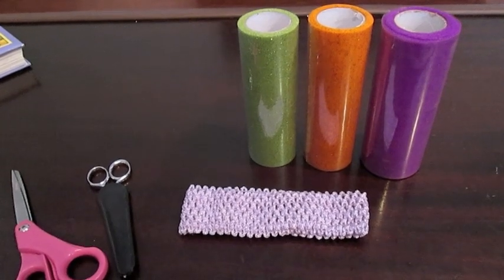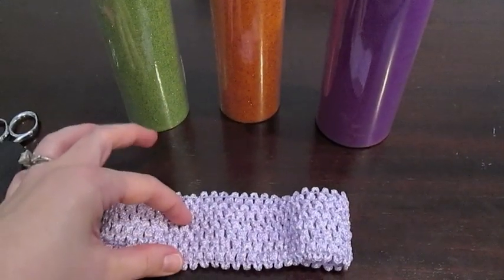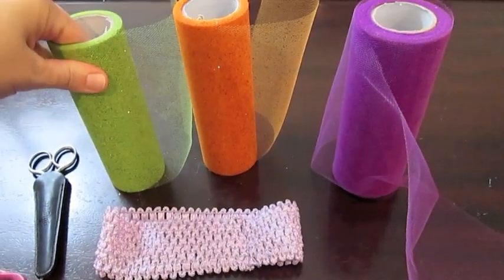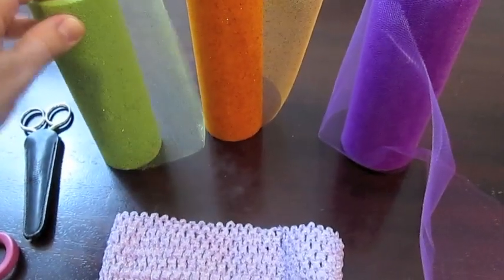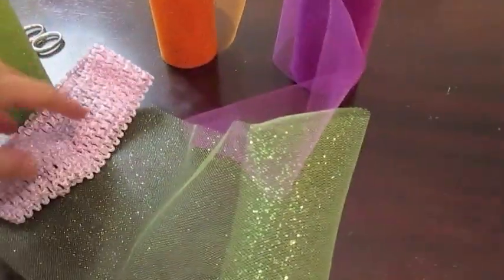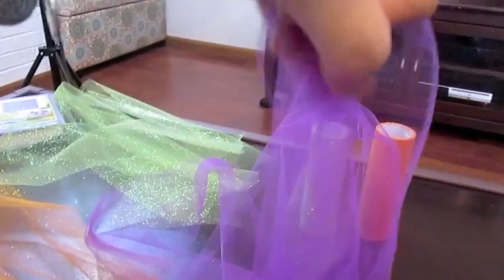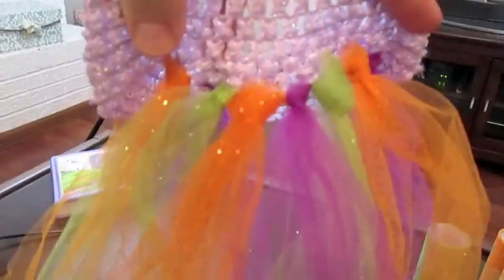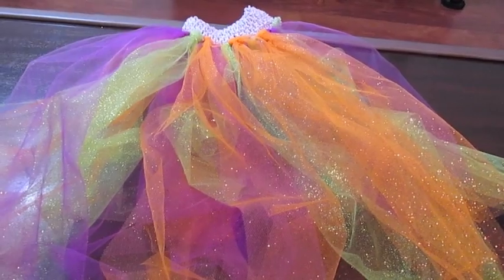DIY: Halloween Sparkle Tutu No Sew | Craft Collaboration!!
Sparkly tutu for Halloween! Adorable green, orange, and purple tulle make up this dress up tutu! Great for dress up and costumes during the month of October! Made from a baby headband and it's no sew! Easy to make DIY!

Snail Mail:
Diana - BeingMommywithStyle